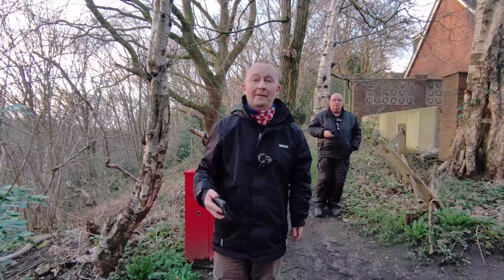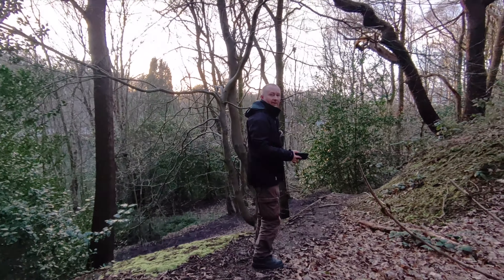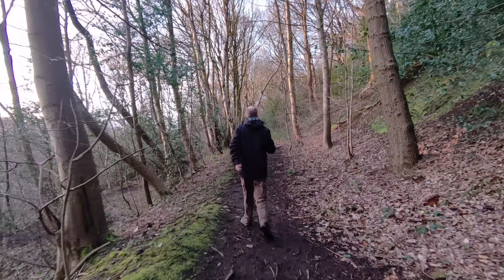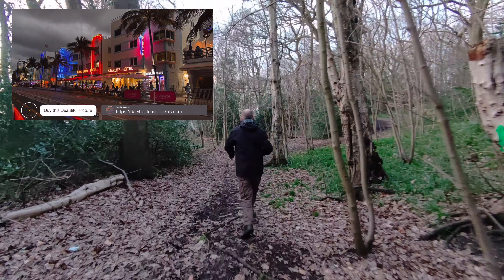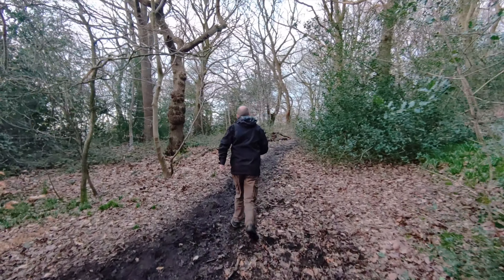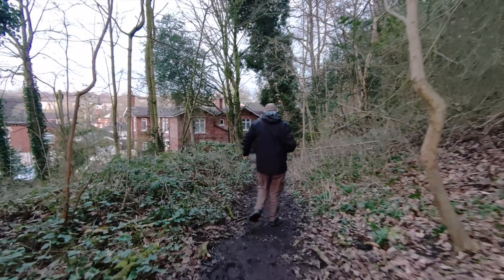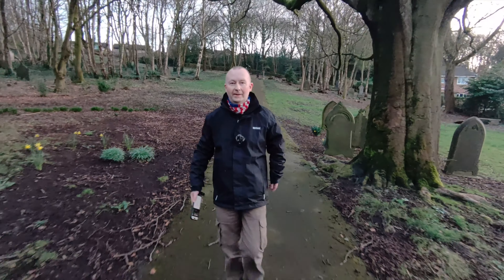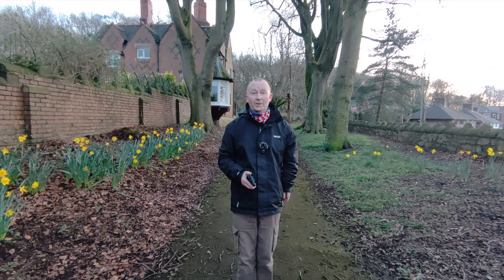St Johns woods Kidsgrove Self Flying drone adventure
Join me and beautiful Kidsgrove on another self flying drone adventure through the beautiful woods in March 2024